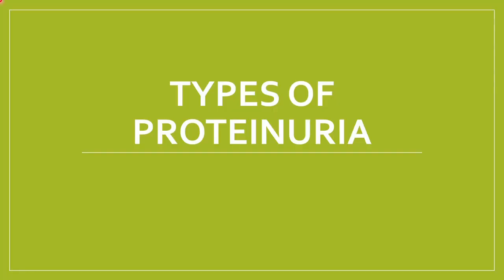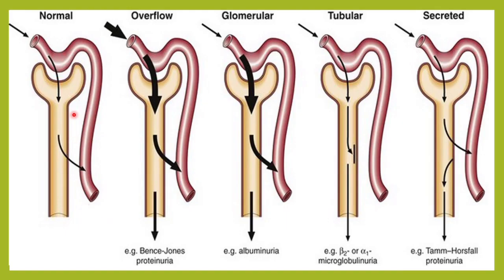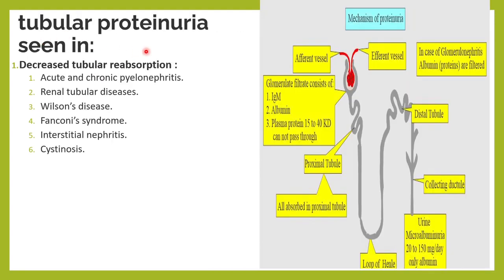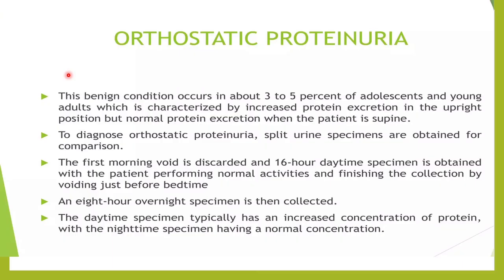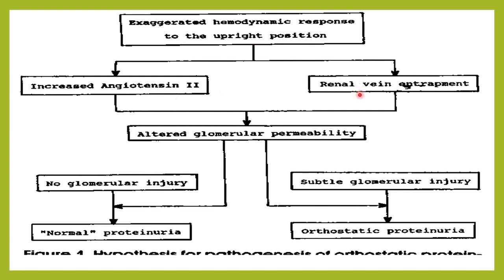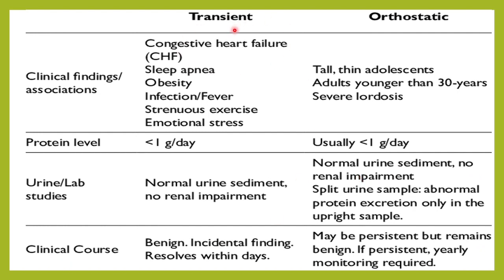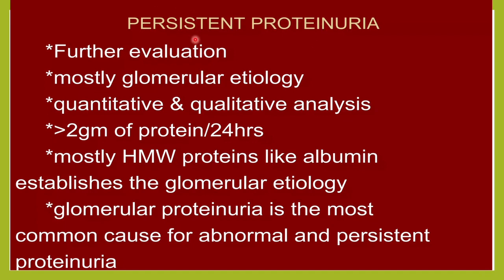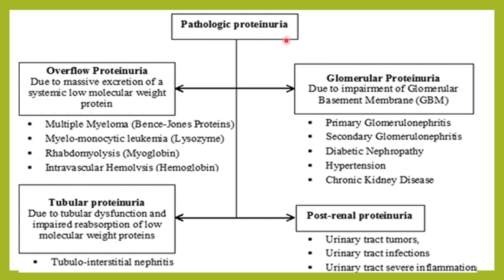Types of proteinuria. Orthostatic proteinuria, Isolated Proteinuria, transient proteinuria,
WHAT IS PROTEINURIA
PROTEINURIA IN HINDI
PROTEINURIA FOR STUDENTS
PROTEINS IN THE URINE
WHAT ARE THE CAUSES OF PROTEINURIA
DEFINATION OF PROTEINURIA
HOW MUCH PROTEIN IN URINE TO CALL PROTEINURIA
PLASMA PROTEINS IN HINDI
ALBUMIN IN HINDI
GLOBULIN IN HINDI
FUNCTIONS OF PROTEIN
NORMAL RANGE OF PROTEIN IN 24 HOUR URINE
NORMAL RANGE OF ALBUMIN IN 24 HOUR URINE
WHY DO WE GET PROTEINS IN THE URINE
URINE PROTEIN TRACES
URINE PROTEIN 1+
URINE PROTEIN2+
URINE PROTEIN3 +
URINE PROTEIN 4+
URINE PROTEIN IN PREGNANCY
WHAT IS ALBUMINURIA
ALBUMINURIA IN HINDI
ALBUMINURIA FOR STUDENTS
HOW MUCH ALBUMIN IS EXCRETED IN URINE
CAUSES OF ALBUMINURIA
MICRO ALBUMINURIA
MACRO ALBUMINURIA
MODERATE ALBUMINURIA
SEVERE ALBUMINURIA
ACR
ALBUMIN CREATININE RATIO
ALBUMIN CREATININE RATIO NORMAL RANGE
ALBUMIN CREATININE RATIO HIGH
DEGREE OF  ALBUMINURIA
ALBUMINURIA AND CARDIOVASCULAR RISK
ALBUMINURIA AND GLOMERULAR PERMIABILITY
ALBUMINURIA AND DIABETES
ALBUMINURIA AND HIGH BP
ALBUMINURIA AND CKD
ALBUMINURIA GRADES OF CKD
ALBUMINURIA AND EGFR
MICROALBUMINURIA MEANS
MICROALBUMINURIA LESS THAN 30MG/DL
MICROALBUMINURIA AND CARDIOVASCULAR RISK
PERSISTENT ALBUMINURIA
GRADES OF PROTEINURIA
DEGREE OF PROTEINURIA
MILD PROTEINURIA
CAUSES OF MILD PROTEINURIA
MODERATE PROTEINURIA
SEVERE PROTEINURIA
NEPHROTIC RANGE OF PROTEINURIA
NEPHROTIC SYNDROME
A1 ALBUMINURIA
A2 ALBUMINURIA
CAUSES OF PROTEINURIA IN ENGLISH
CAUSES OF GLOMERULAR PROTEINURIA
GLOMERULONEPHRITIS AND PROTEINURIA
SLE AND PROTEINURIA
DIABETES AND  PROTEINURIA
PHYSIOLOGICAL PROTEINURIA
PATHOLOGICAL PROTEINURIA
BENIGN PROTEINURIA
TRANSIENT PROTEINURIA
CAUSES OF TRANSIENT PROTEINURIA
CAUSES OF TUBULAR  PROTEINURIA
TUBULAR  PROTEINURIA
OVELOAD PROTEINURIA
CAUSES OF  OVERLOAD PROTEINURIA
MULTIPLE MYELOMA AND PROTEINURIA
BENZE JONES PROTEINURIA
MYOGLOBIURIA
HEMOGLOBINURIA
BJ PROTEINURIA
POST RENAL PROTEINURIA
SHORT TERM PROTEINURIA
TYPES OF PROTEINURIA
DIFFERENT TYPES OF PROTEINURIA
ORTHOSTATIC PROTEINURIA
CAUSES OF ORTHOSTATIC PROTEINURIA
DIAGNOSIS OF  ORTHOSTATIC PROTEINURIA
ORTHOSTATIC PROTEINURIA IN HINDI
TRANSIENT PROTEINURIA
DIFFERNECE BETWEEN TRANSIENT PROTEINURIA AND ORTHOSTATIC
 PROTEINURIA
ISOLATED PROTEINURIA
WHAT IS ISOLATED PROTEINURIA
PERSISTENT PROTEINURIA
URINE ROUTINE

CAUSES OF ALAKALINE URINE
HOW IS URINE pH MAINTAINED
URINE pH TEST IN URINE EXAMINATION
WHY DO WE NEED  URINE pH
ACIDIC URINE
ALKALINE URINE
NEUTRAL URINE
URINE pH LEVEL
FACTORS AFFECTING URINE PH
RESPIRATORY ACIDOSIS AND URINE PH
RESPIRATORY ALKALOSIS AND URINE PH
METABOLIC ACIDOSIS AND URINE PH
METABOLIC ALKALOSIS AND URINE PH
HIGH PROTEIN DIET AND URINE PH
HYDRATION STATUS AND URINE PH
UTI AND URINE PH
MEDICINES CAUSING HIGH URINE PH
METHYL RED FOR URINE PH
BROMOTHYMOL BLUE FOR URINE PH
RUN OVER PHENOMENON
ROLE OF URINE PH IN THE BODY
URINE CLARITY
CLEAR URINE
URINE CLARITY IN PHYSICAL EXAMINATION
TURBID URINE
HAZY URINE
CLOUDY URINE
MILKY URINE
CLEAR URINE
NEWSPAPER AND URINE CLARITY
HOW TO READ URINE CLARITY
WHAT IS HAZY  URINE
WHAT IS TURBID URINE   IN HINDI
URINE TURBIDITY IN HINDI
URINE HAZY IN HINDI
CAUSES OF URINE TURBIDITY
RBC IN URINE AND  URINE TURBIDITY
WBC IN URINE AND  URINE TURBIDITY
EPITHELIAL CELLS IN URINE AND URINE TURBIDITY
PATHOLOGICAL CAUSES OF URINE TURBIDITY
NON PATHOLOGICAL CAUSES OF URINE TURBIDITY
ACISIC URINE AND  URINE TURBIDITY
ALKALINE URINE AND URINE TURBIDITY
DILUTE ACETIC ACID AND URINE TURBIDITY
ETHER AND  URINE TURBIDITY
HEATING AND  URINE TURBIDITY
URINE ANALYSIS
URINE DIPSTICK
URINE TEST
URINE GLUCOSE
URINE PROTEINS
URINE  KETONES
 URINE BLOOD
URINE LEUCOCYTE ESTERASE
URINE NITRITE
URINE BACTERIA
URINE BILIRUBIN
URINE UROBILINOGEN
 5-6 RBC IN URINE
3-4 RBC IN URINE
5-8 WBC IN URINE
 9-10 WBC IN URINE
EPITHELIAL CELLS IN URINE
8-10 EPITHELIAL CELLS IN